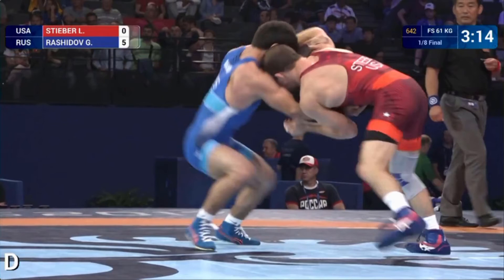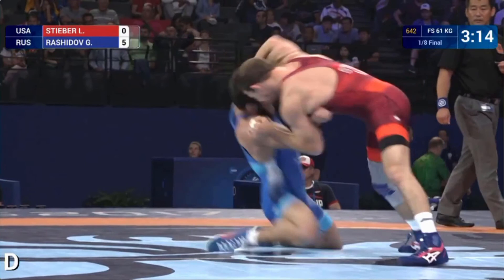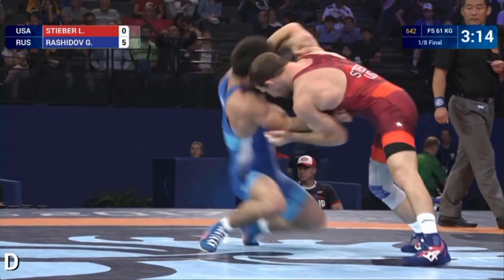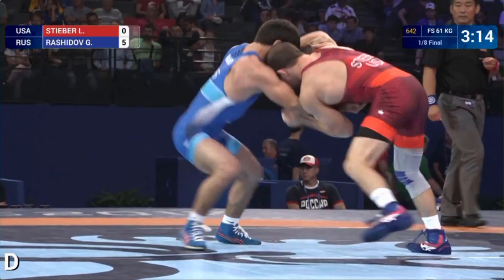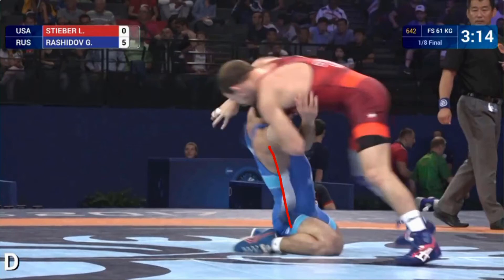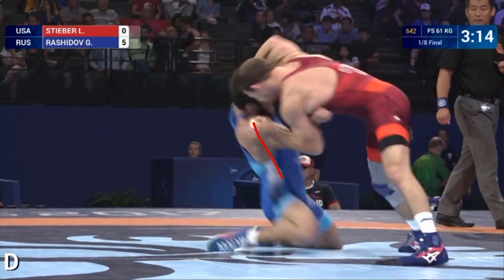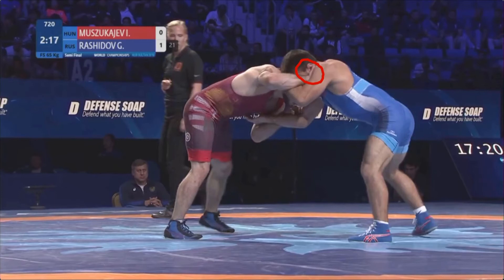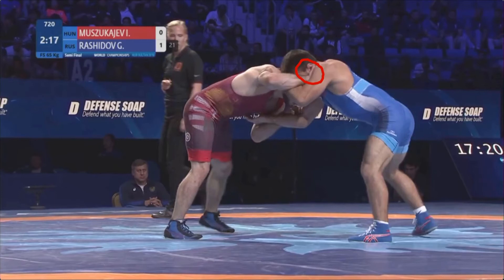Rashidov - Duck Under - Commentary